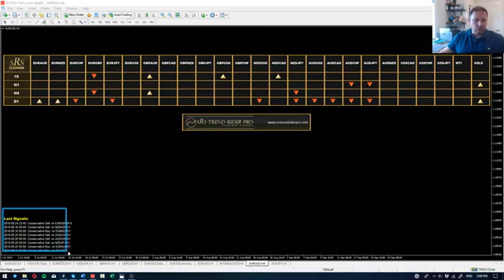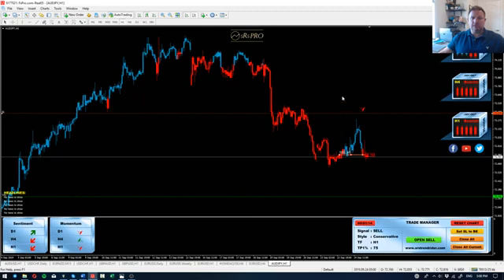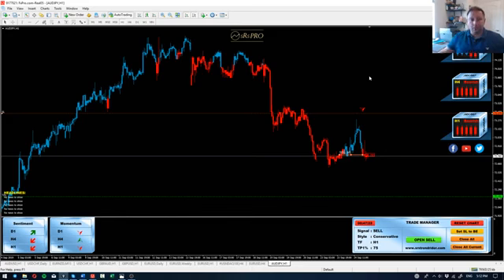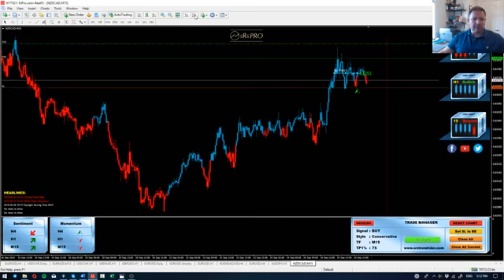Invest With Forex Traders | sRS Pro Review | Simple Reviews 2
SPOT EARLY TRENDS AND RIDE THEM TO THE MAX

The sRs Trend Rider was first designed, developed and introduced in the year 2009 after Vladimir had seen the success of automated forex trading. He saw it very clear that spending hours in front of the charts did not provide positive results. He and his team of developers started their research and built a system that overpassed all the others in quality and efficiency.